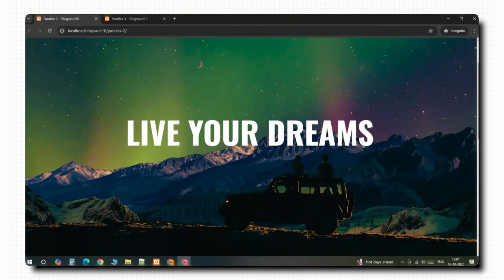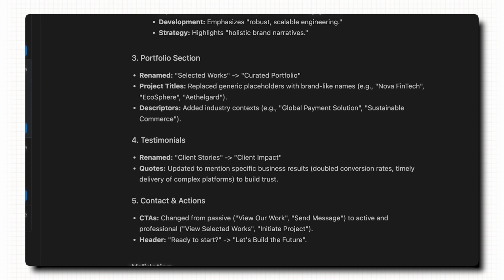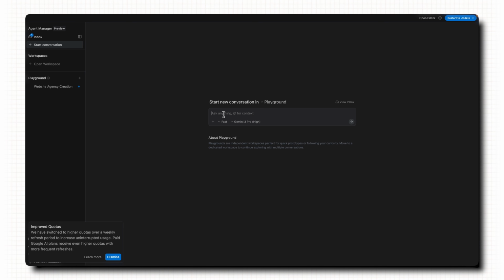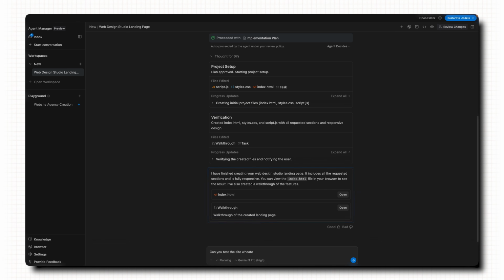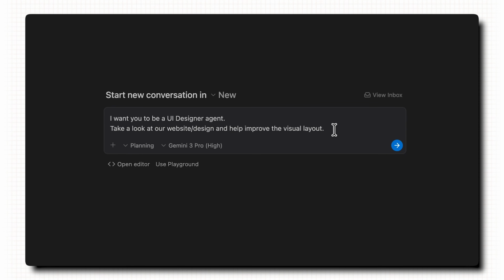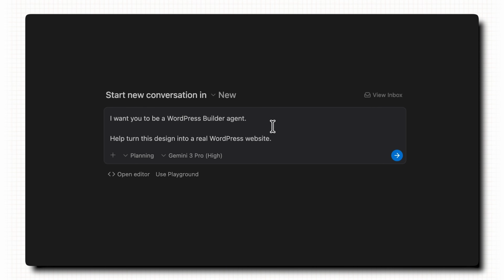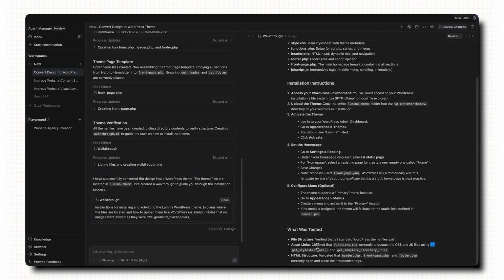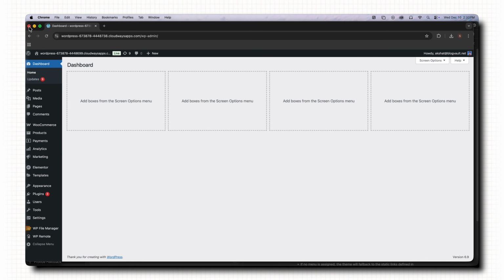How to Use Google AntiGravity as a Web Designer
In this video, I use Google Antigravity to build a full web design workflow using three AI agents — one for design, one for content, and one that converts everything into a real WordPress site.

Antigravity handles the setup, planning, coding, testing, and previews automatically, while the agents work together like a team.

I review their output, make small adjustments, and in minutes the entire website is ready to run on WordPress. This tool doesn’t replace creativity — it removes the repetitive work so you can build faster and focus on better ideas.